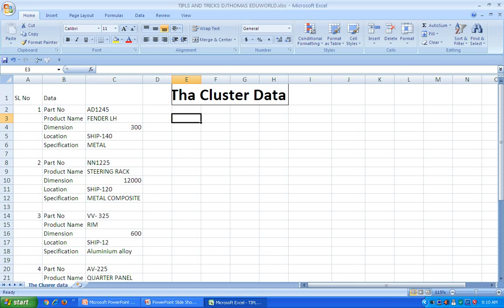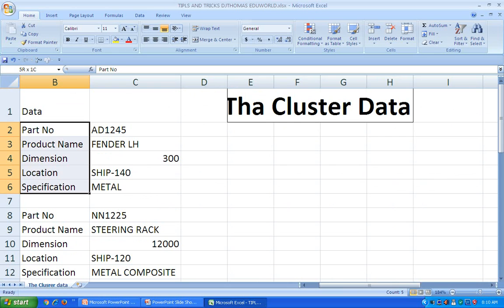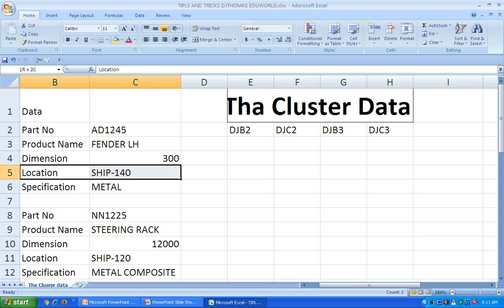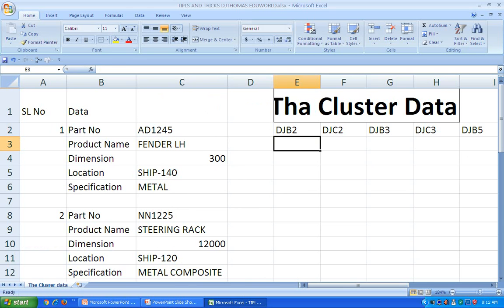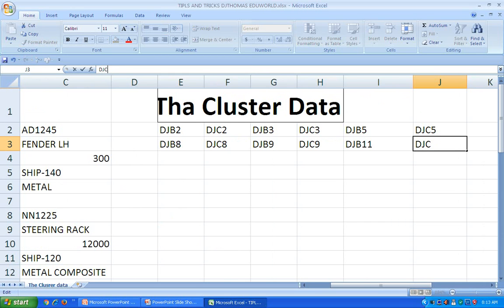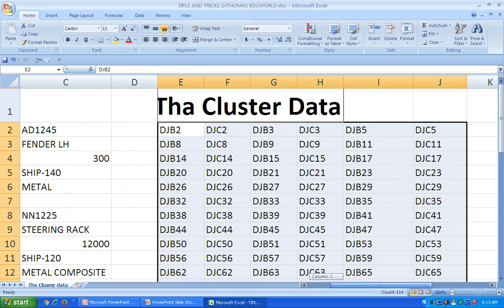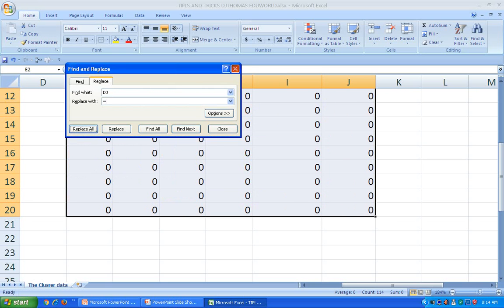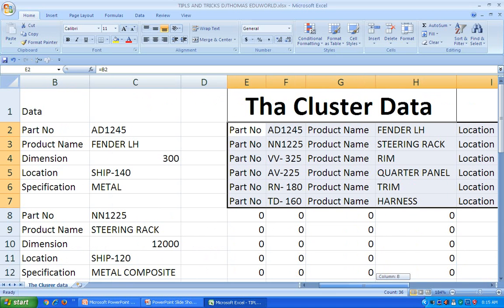How to Extract a data from a cluster of data in Excel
The best simplest data extraction form a set of data